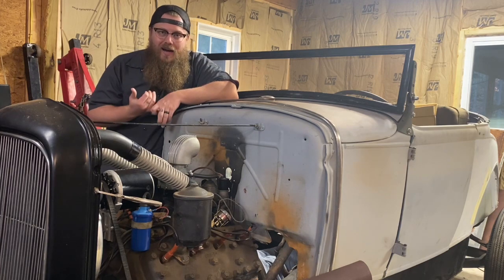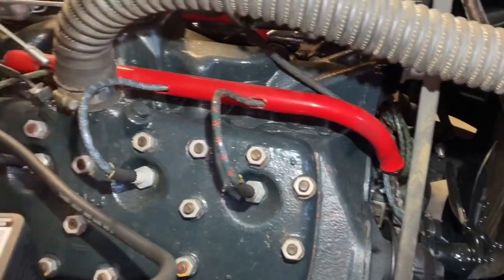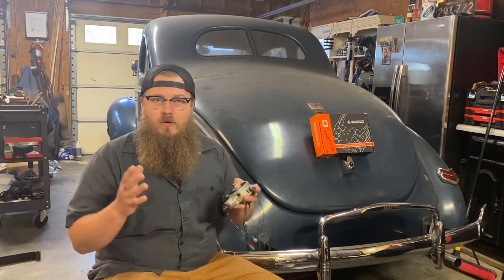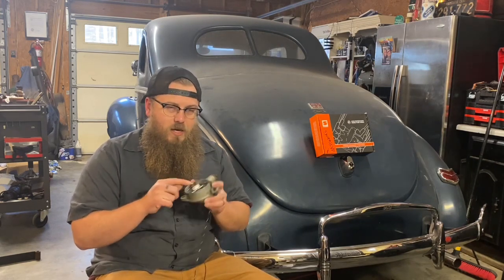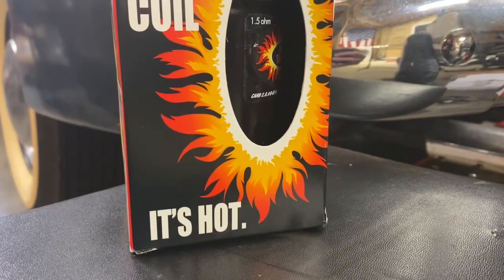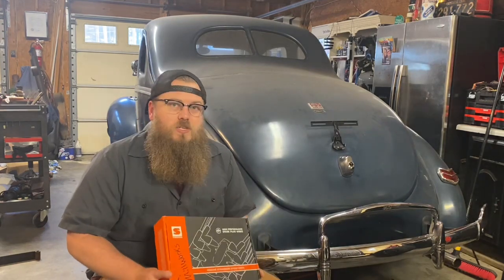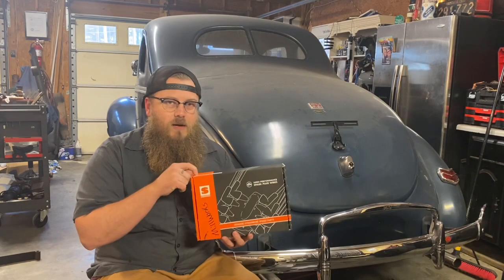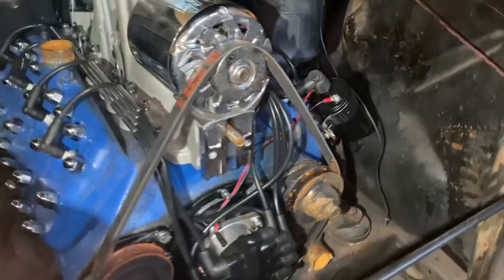Points vs. Pertronix and Install Ford Flathead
I explain what all you need to convert over to pertronix, and also give some facts to the debate of Point vs. Pertronix!

Buy the parts you need here